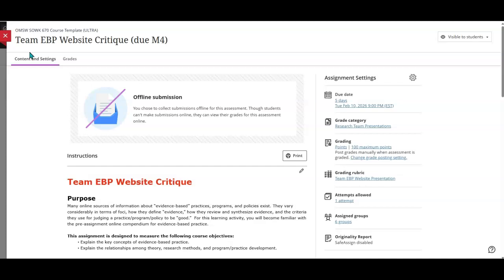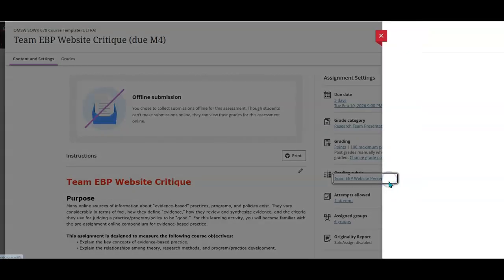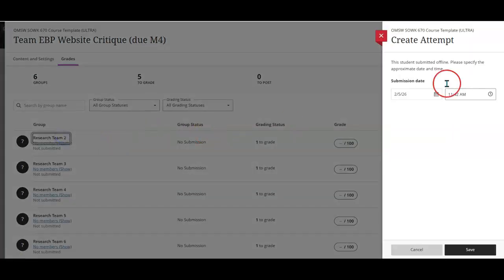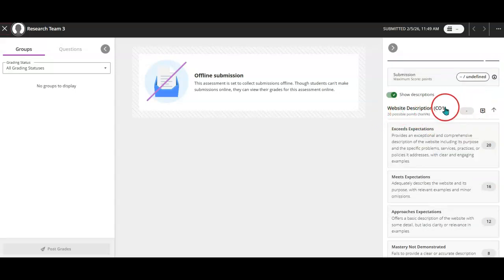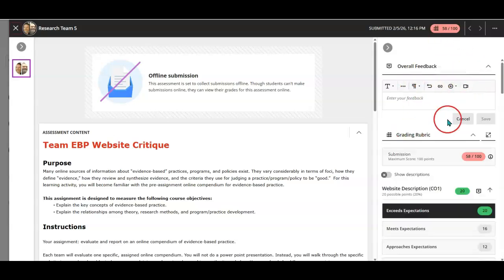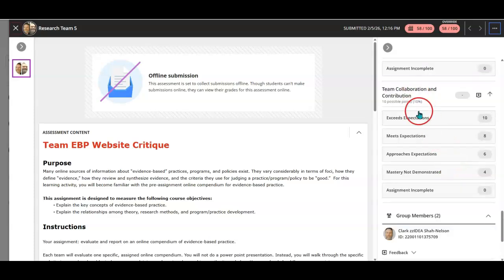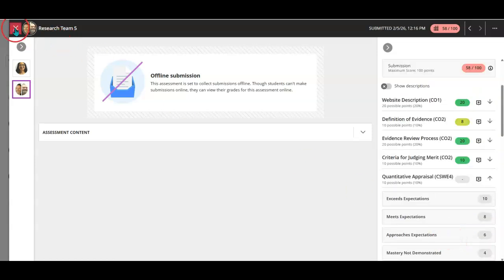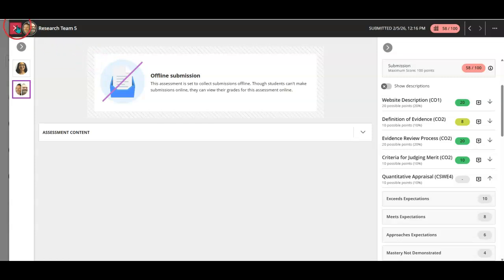Using a rubric to grade student presentation submissions